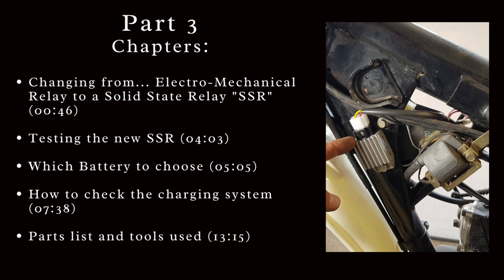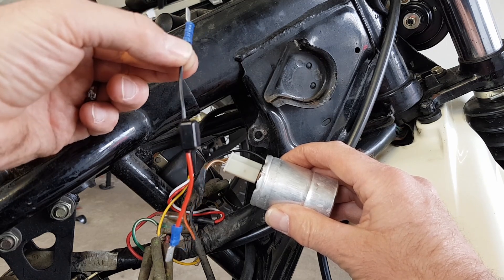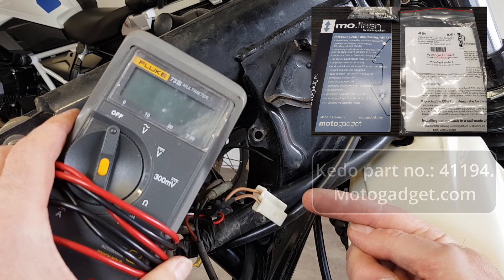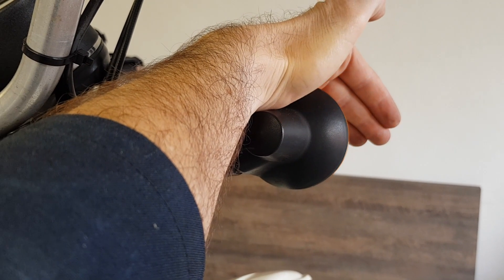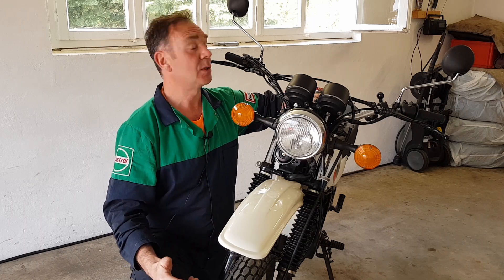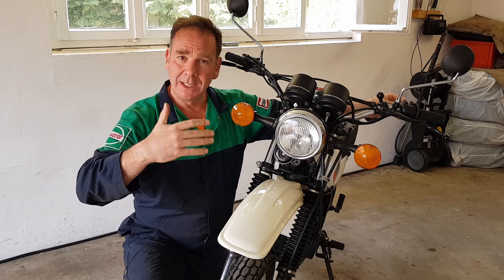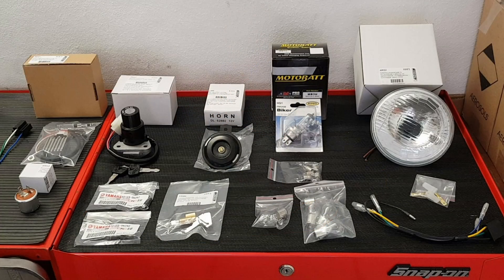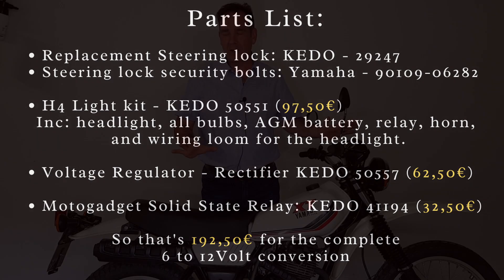EP:3 Yamaha X T250 (Model 3Y3) 1979 - 1990 6 Volt to 12 Volt Conversion Part 3 - Step by Step Guide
Yamaha XT 250 (Model 3Y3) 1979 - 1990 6 Volt to 12 Volt conversion: This is the simple way to convert from 6 to 12 Volts

Yamaha XT 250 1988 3Y3  6 to 12 Volt conversion: This is the start of a new series, and today we look at a simple way to convert from 6 to 12 Volts. We also discuss the 2 other options you have for improving the lighting on your Yamaha XT.

This first project has been split into 3 parts or episodes to make it easier and simpler to follow along. If you are a complete beginner or have no maintenance or mechanical experience, it’s probably best you start from the beginning…. Part 1.

However, some of you may already have a good level of mechanical competence, so you may choose to skip Part 1 and go straight to Parts 2/3.
The Yamaha XT series will cover many different topics, from simple servicing and maintenance to more complex modifications and restoration.

This is a new series for me, so it is important you let me know, if you enjoy the episodes and if you find them useful / helpful, so please Subscribe and press the Bell notification button (This will help the channel grow and develop), and of course you will be notified when the next episode is uploaded.

Thank you, Carl

00:00 Start
00:46 Changing from mechanical to electrical relay
04:03 Testing the new SSR
05:05 Which battery do you choose ?
07:38 How to test the charging system
13:15 Parts used - Tools used.